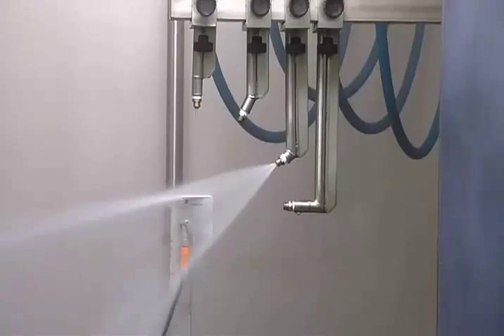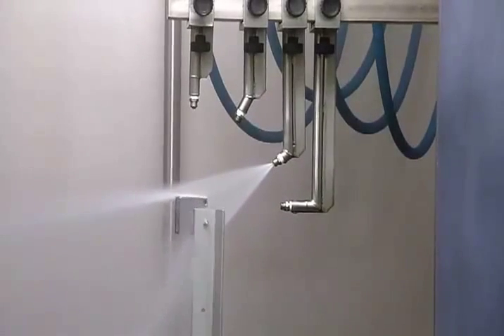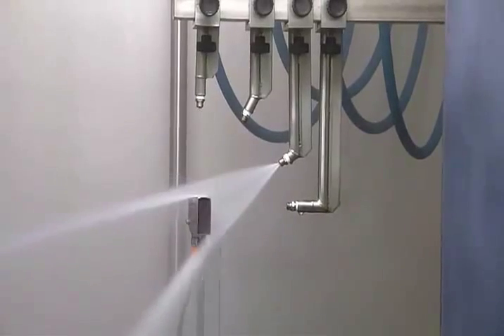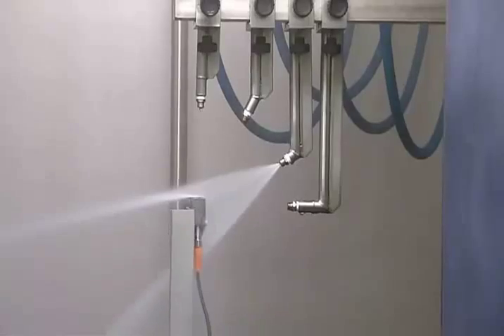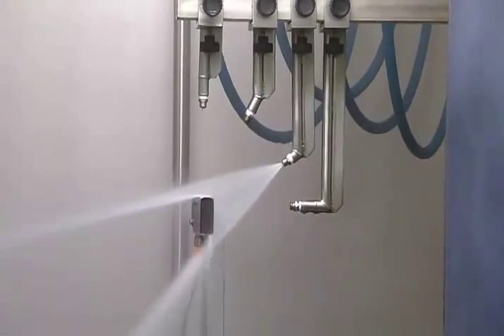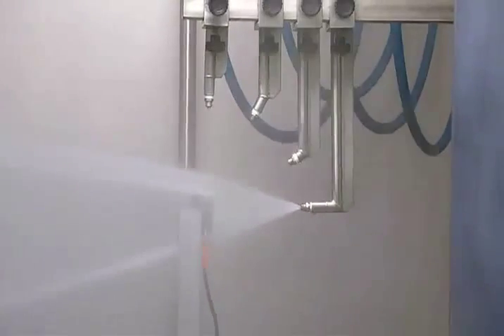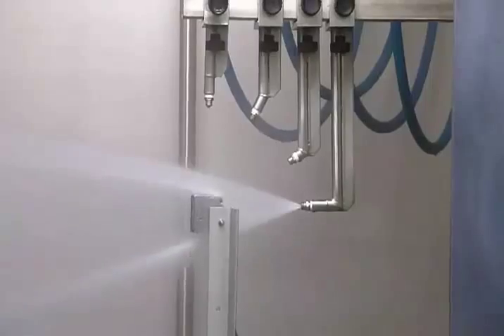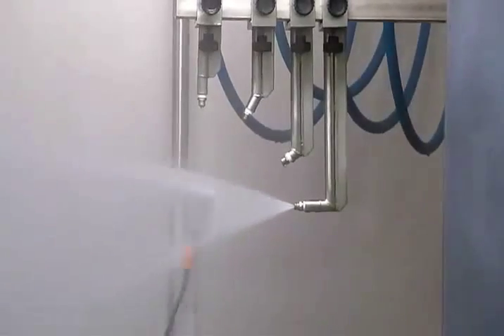Demo – OsiSense XUKS – The IP69 K test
Hygiene in the food and beverage processing industry is of paramount importance. The sensors must withstand cleaning in very severe conditions: high pressure, high temperature and aggressive cleaning products. The OsiSense XUKS has been test with the IP69 K standard.